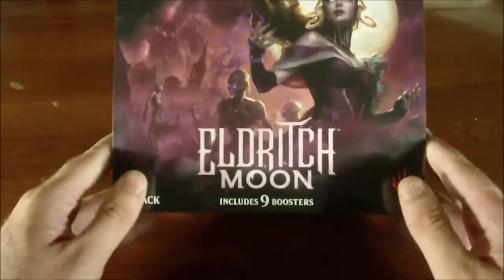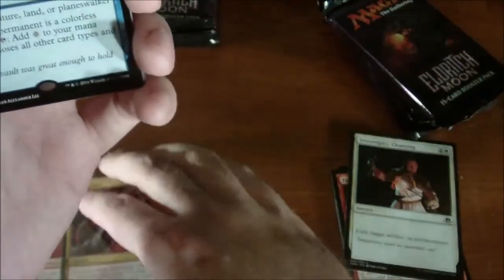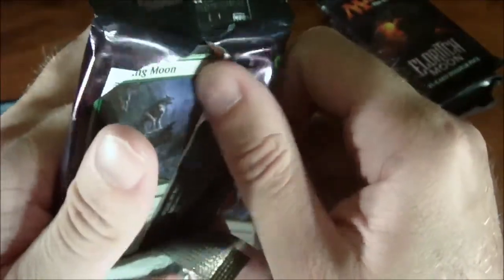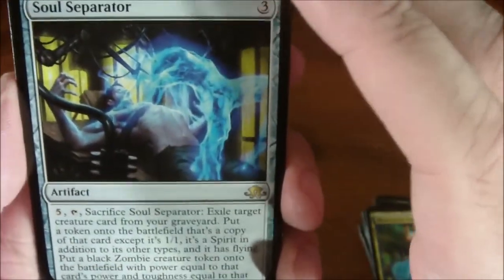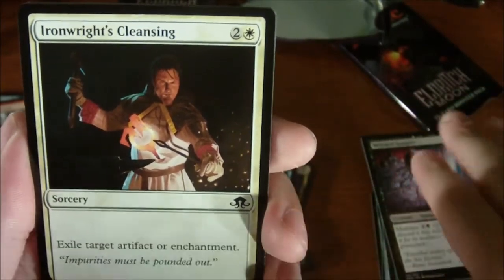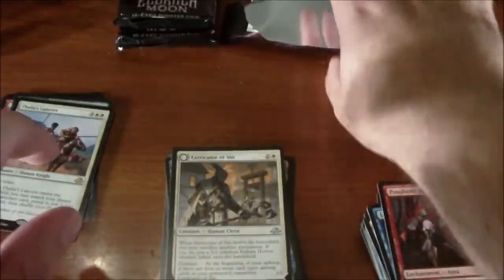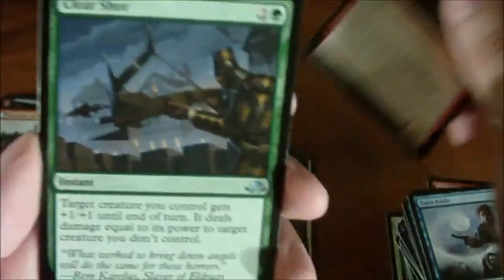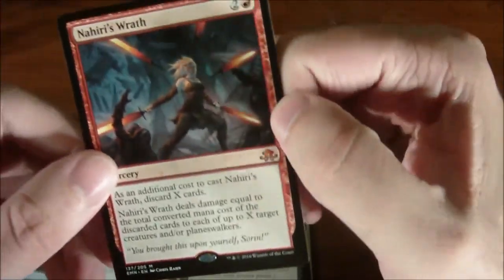Eldritch Moon Fat Pack Opening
The last few weeks have been crazy for me. I'll post an update shortly. For now this video was recorded back in August however I never got to upload.